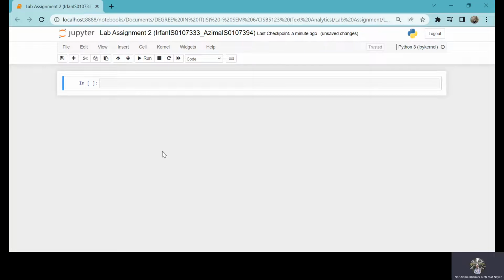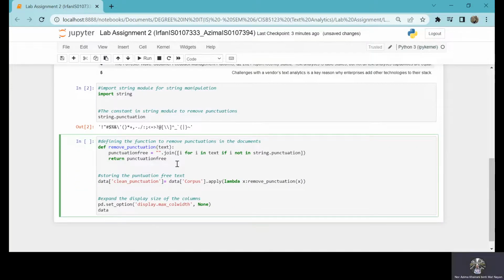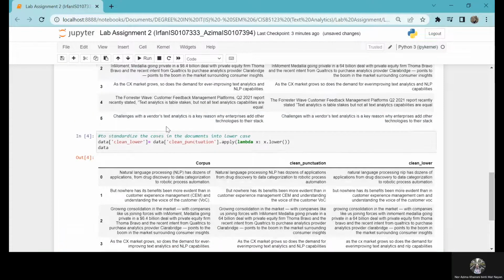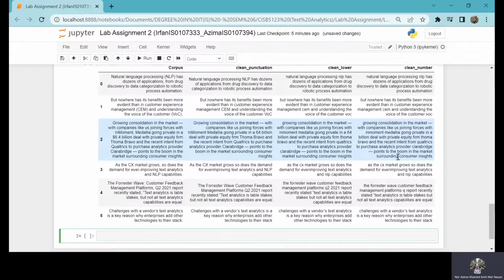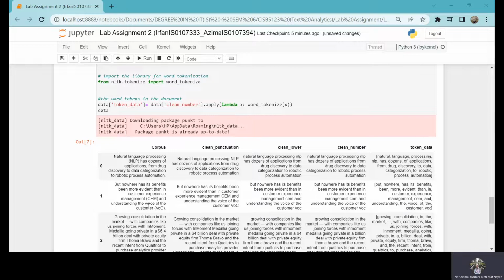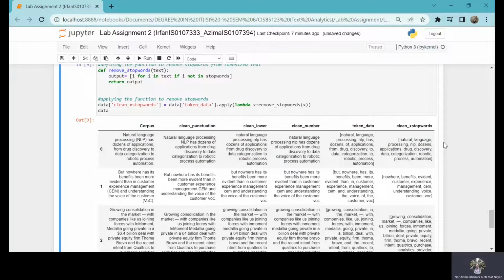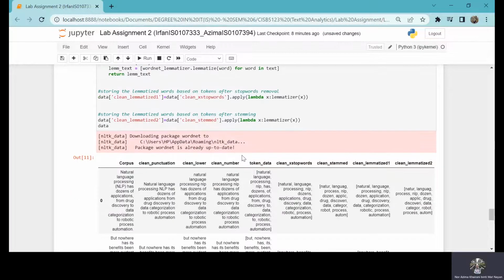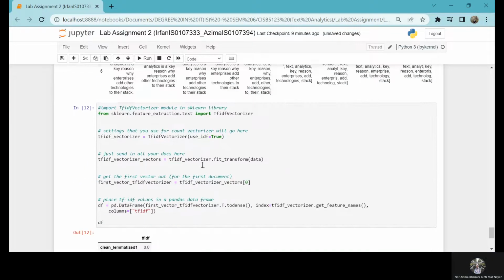Presentation - Text Analytics (Lab Assignment 2) by IS0107394 & IS0107333